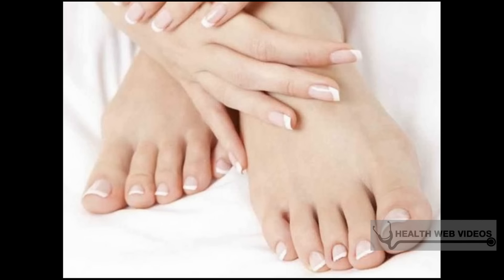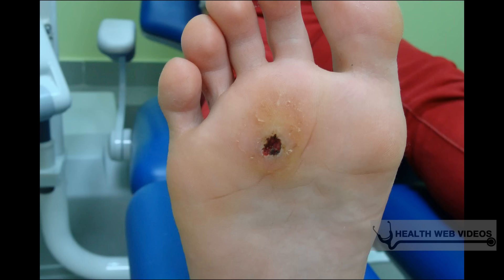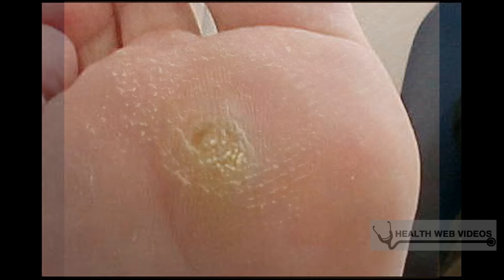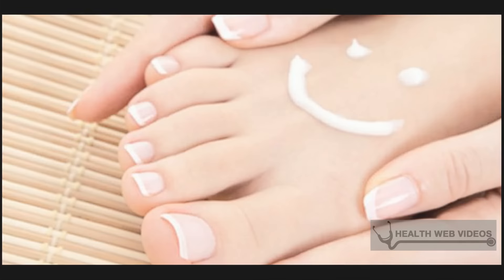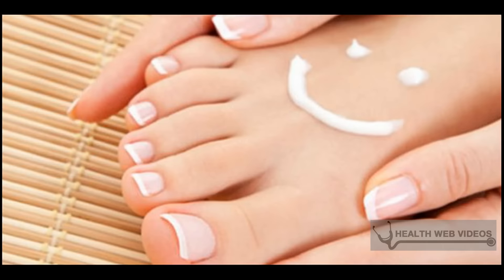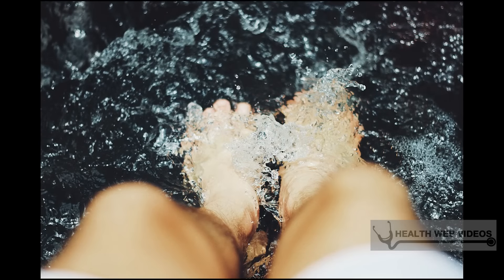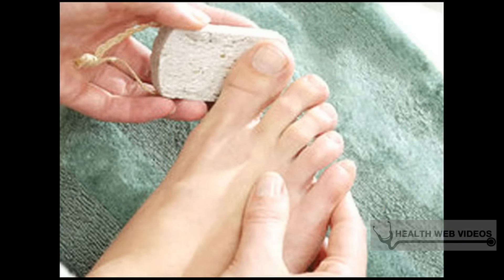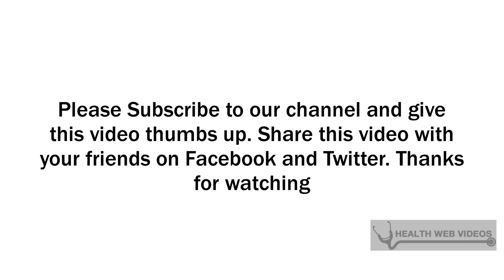How to Get Rid of Plantar Warts at Home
Source:
By
Shari Forschen